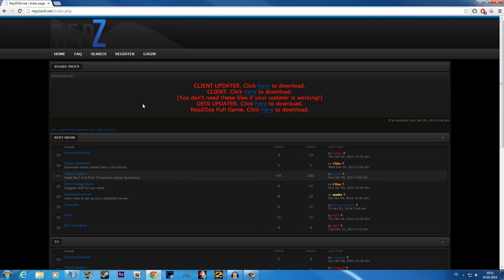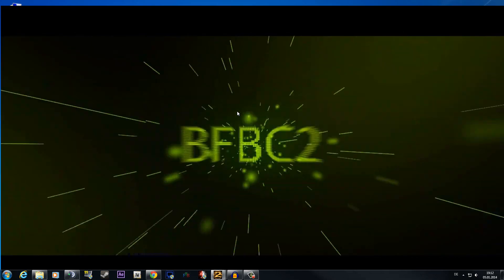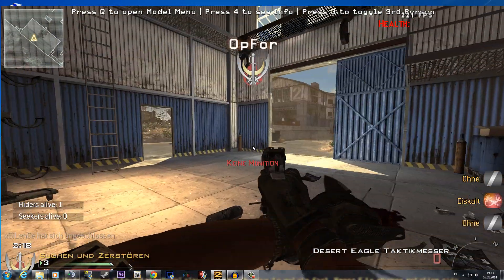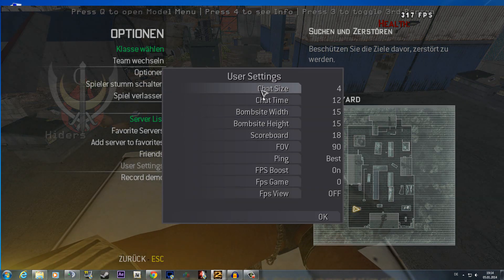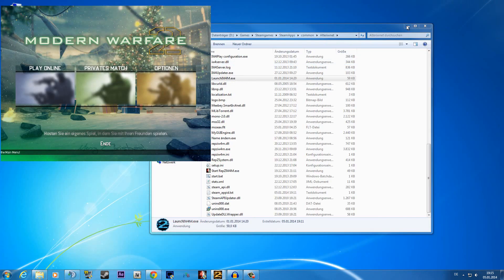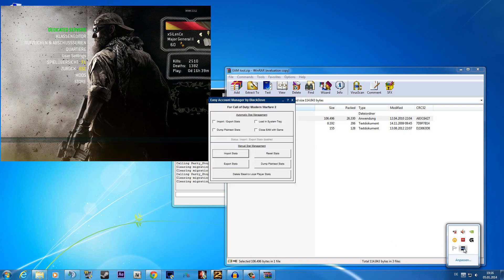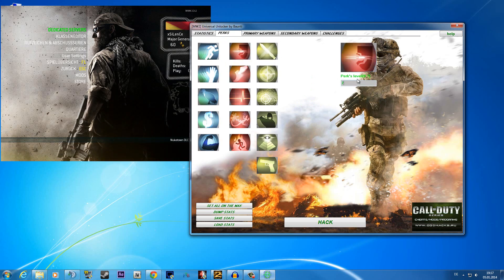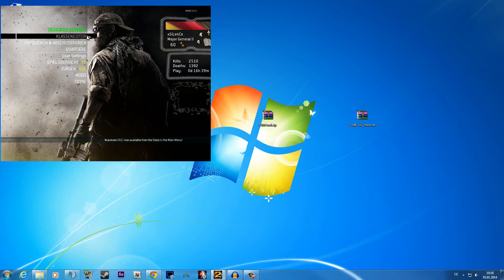Repziw4 Update and LevelHack Tutorial [ENG]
Hey Guys. This here is a Tutorial about how to update the Repz version and also how to use the LevelHack for Mw2.